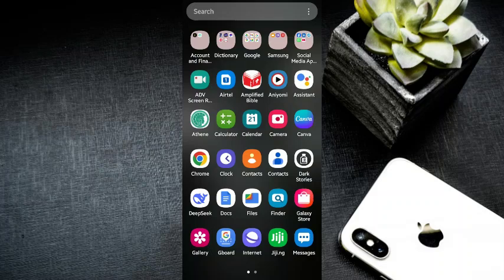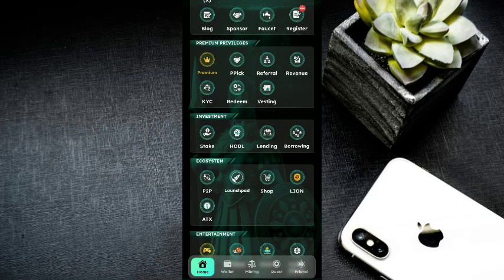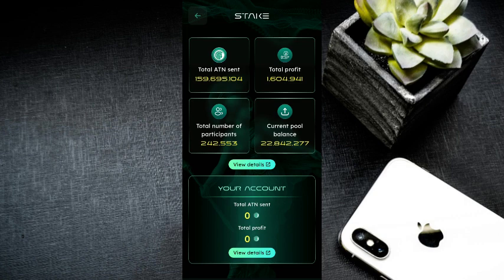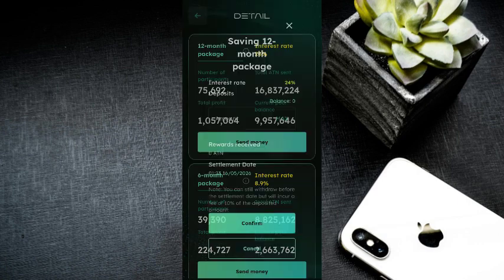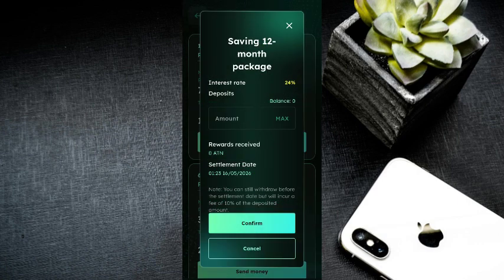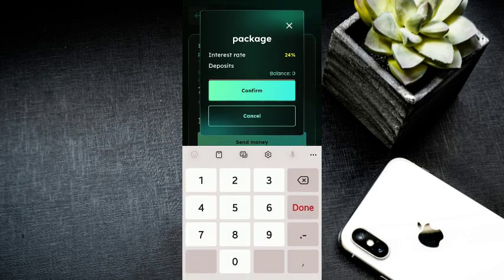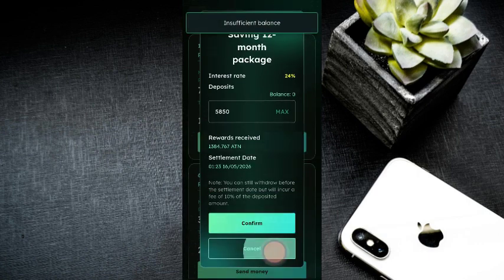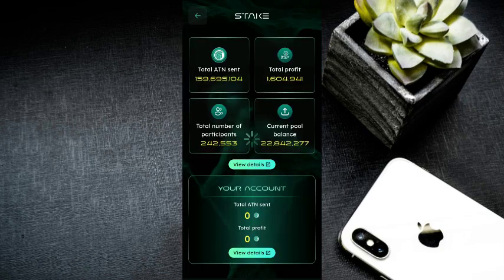HOW TO STAKE ATHENE ATN ON APP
In This Video, you will learn about HOW TO STAKE ATHENE ATN ON APP